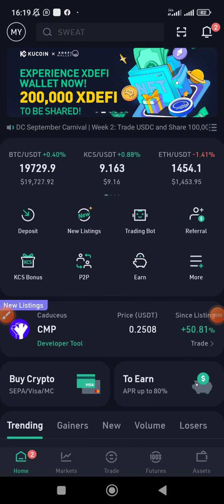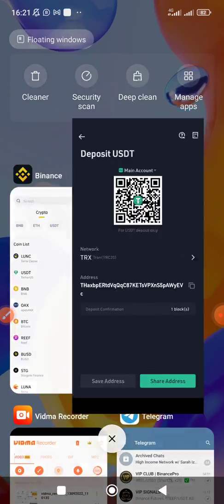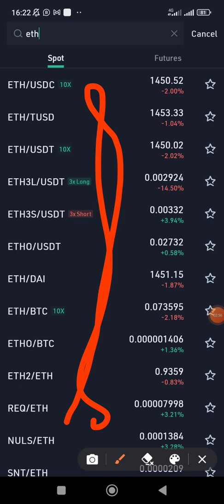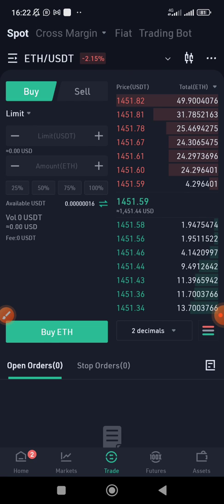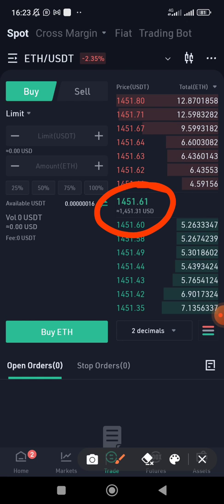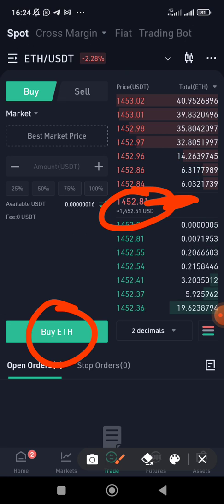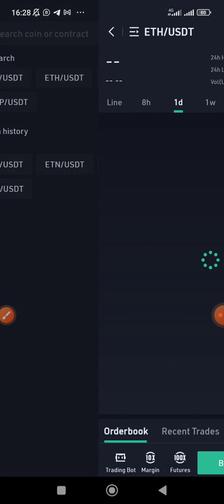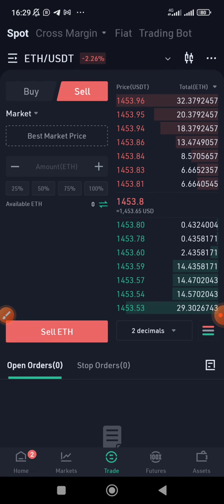How To Buy/Sell Coins On The Kucoin Spot Market Place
In this video, you will learn how to buy and sell any coin that is listed on Kucoin from the Kucoin Spot Market Place